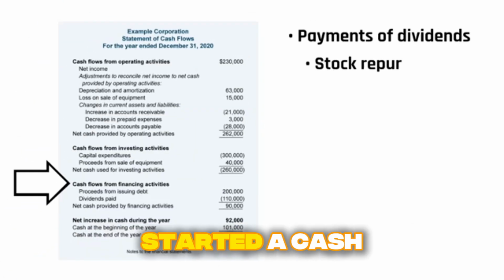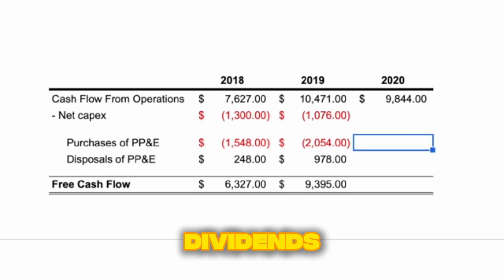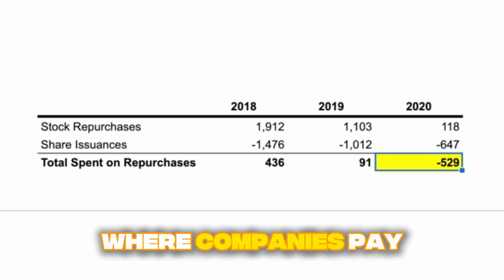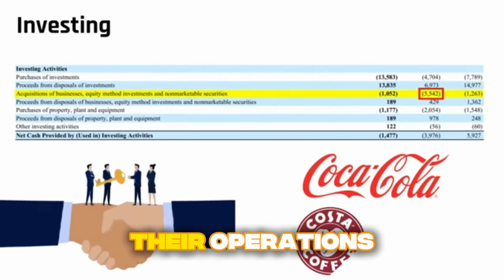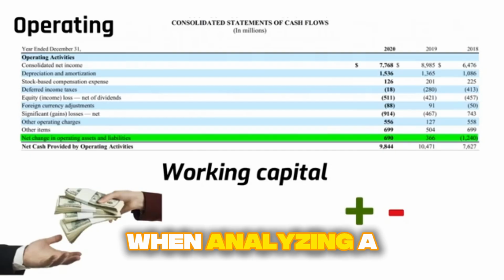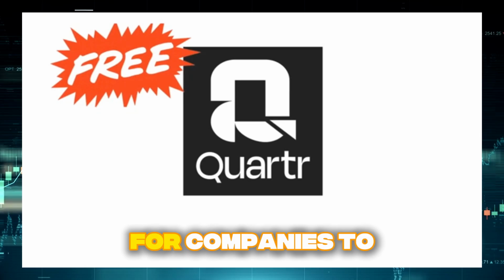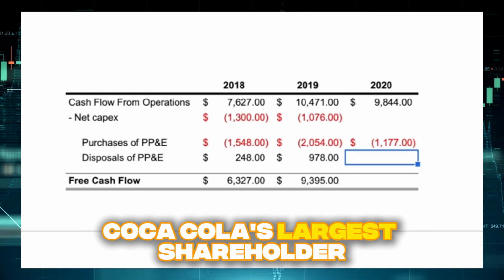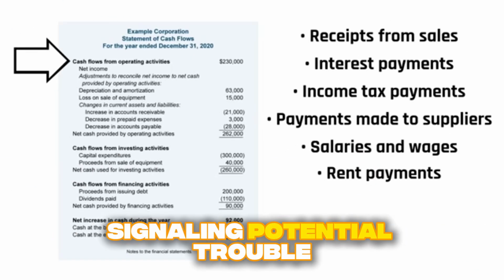Cash Flow Statement Secrets Hedge Fund Analysts Don’t Want You to Know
Ever wondered how hedge fund analysts uncover what’s really going on inside a company’s finances? 💼 In this video, we break down how to analyze a cash flow statement like a hedge fund pro — step by step. You’ll learn how to spot red flags, find hidden strengths, and see the truth behind earnings that most investors miss.

📊 What You’ll Learn:

The real purpose of the cash flow statement

How hedge fund analysts use it to judge a company’s health

The key numbers that reveal if a business is truly profitable

A simple framework to analyze any company like a professional investor

If you’re serious about investing or want to think like Wall Street’s smartest money managers, this video is for you.

🔥 Watch till the end to learn how to spot opportunities others overlook and make smarter investment decisions.